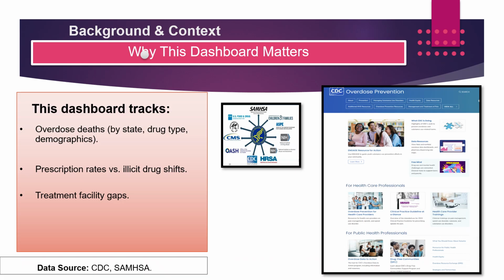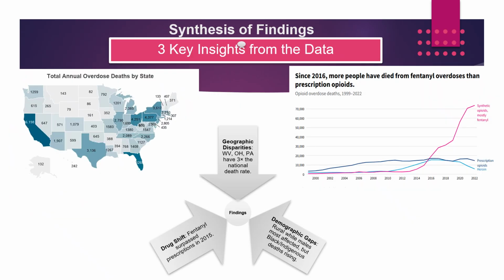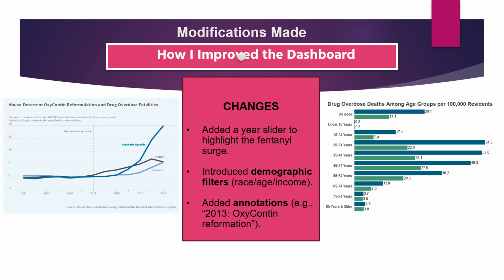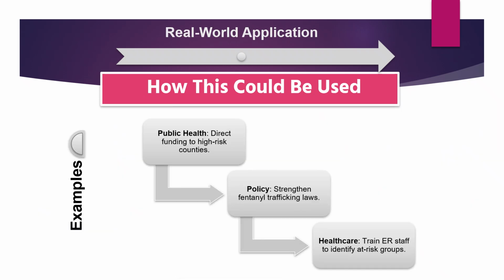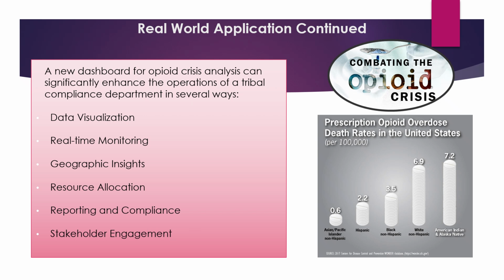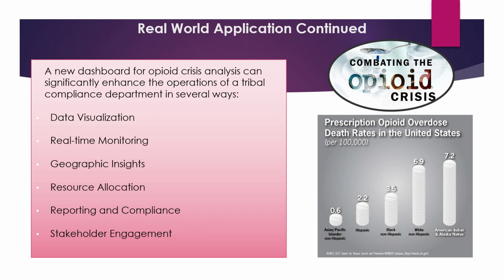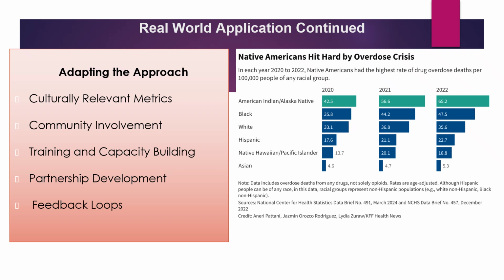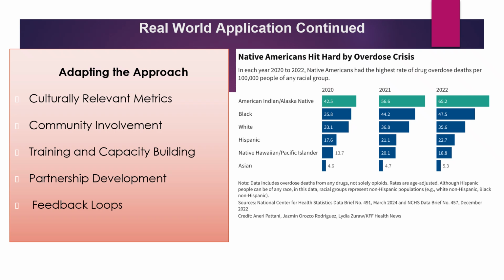Visualizing the Opioid Crisis: A Data-Driven Story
Tableau Presentation-Adapted from the dashboard by B. Carter